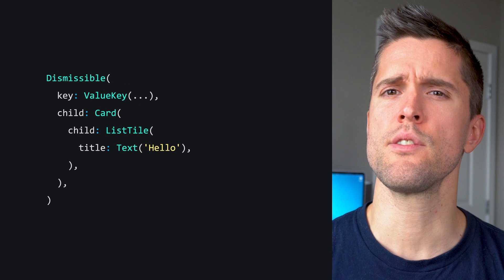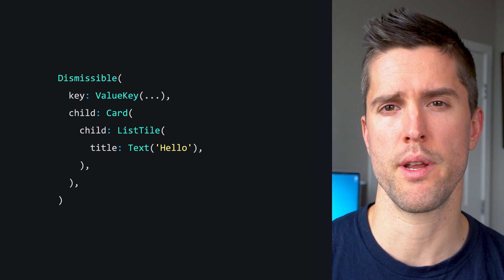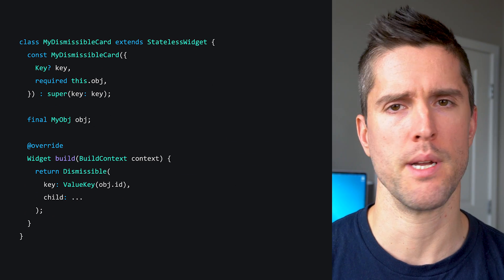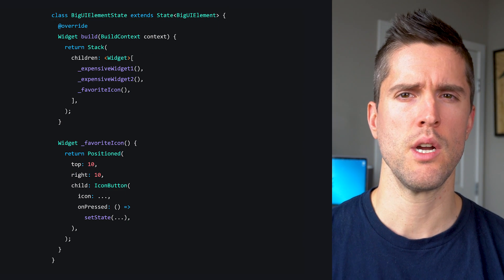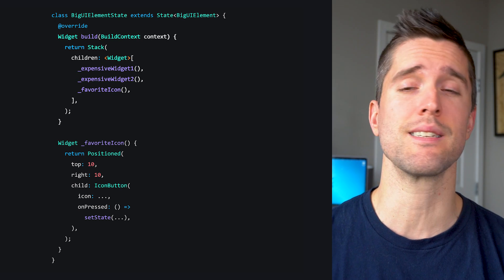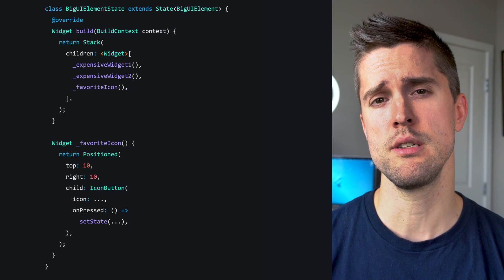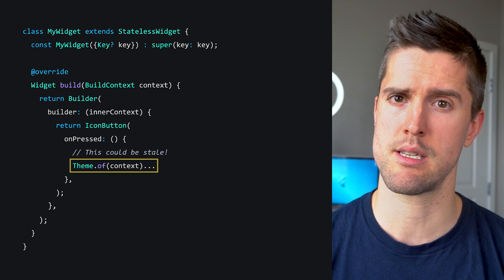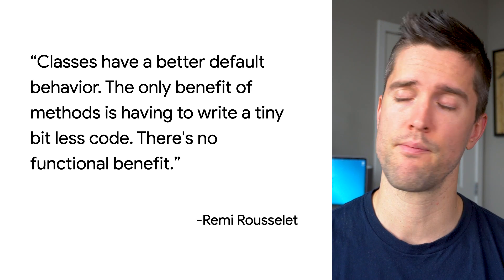Widgets vs helper methods | Decoding Flutter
Flutter developers are well-acquainted with widget build methods that grow, and grow… and grow. In this video, Craig Labenz compares two different ways to break up those unwieldy build methods; and how the best option may be different than what you originally suspected.

product: Flutter - Development - User interface;